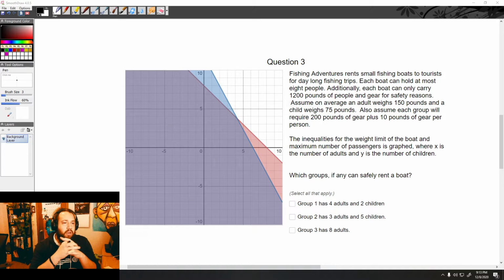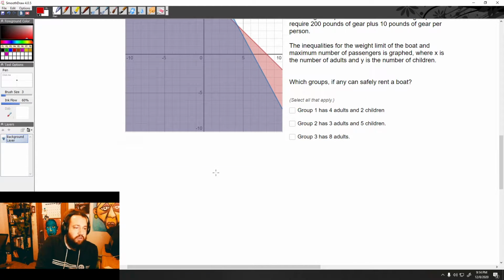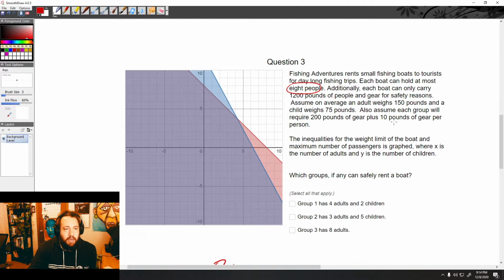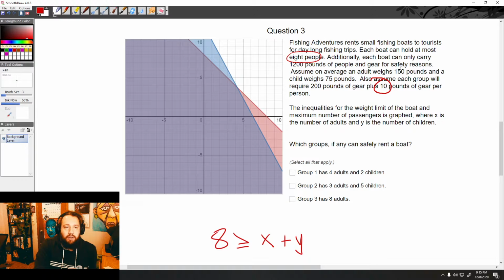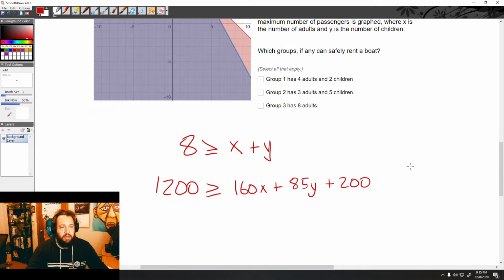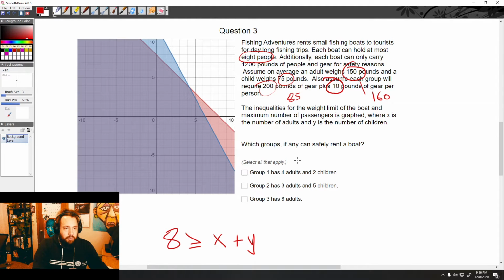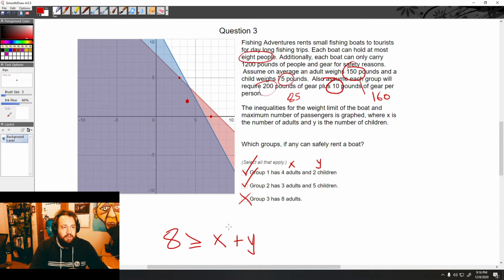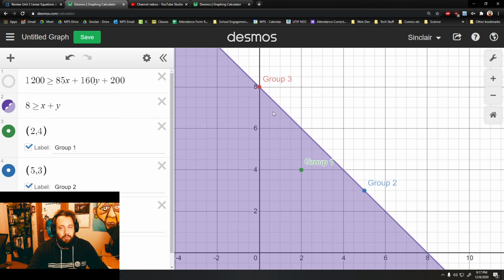Review Unit 2 Question 3